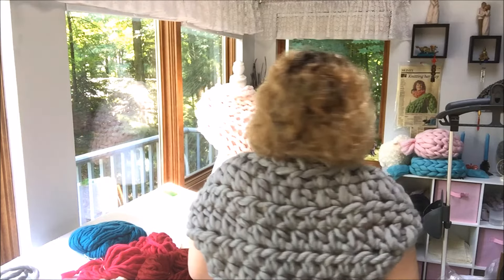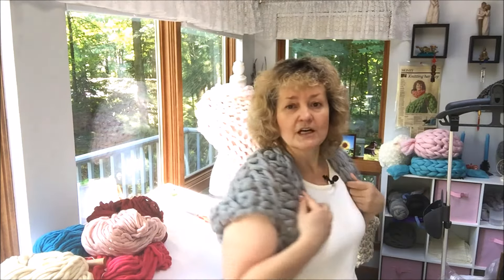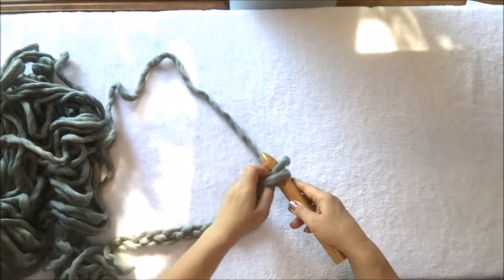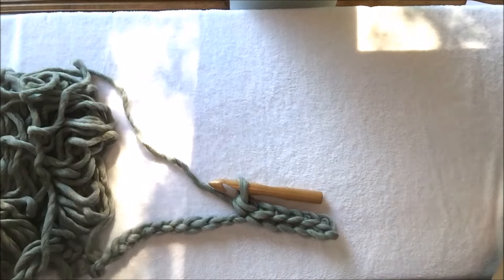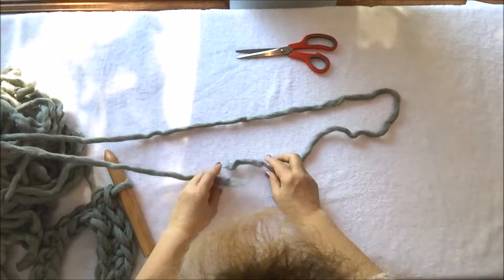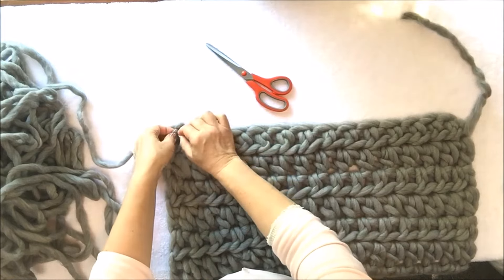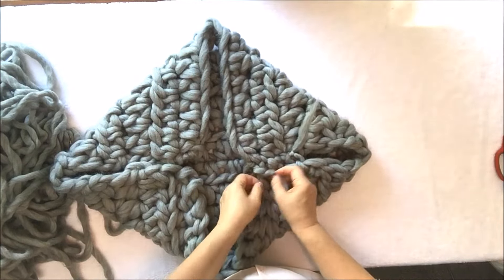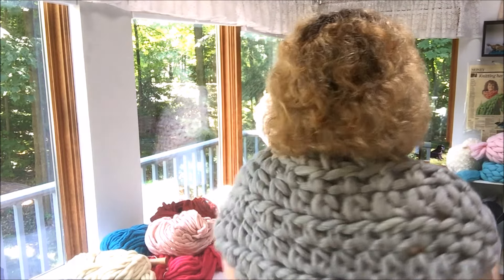How to crochet a Merino wool shrug with BeCozi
SUBSRIBE to our channel to see all our videos. VISIT becozi.net for
Super chunky Merino wool blankets, knits, wool, giant needles, DIY knit kits and much more!